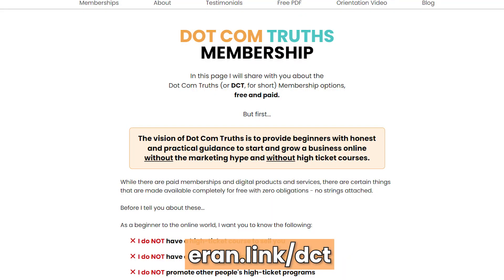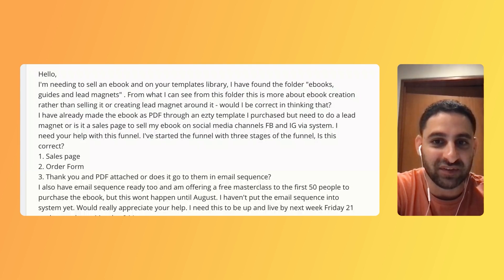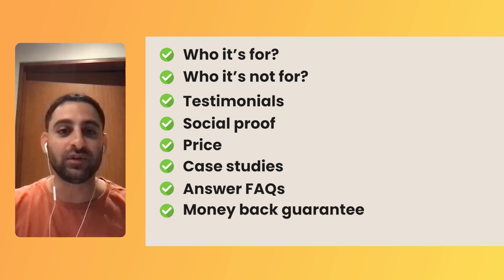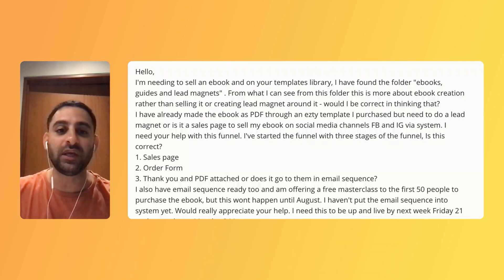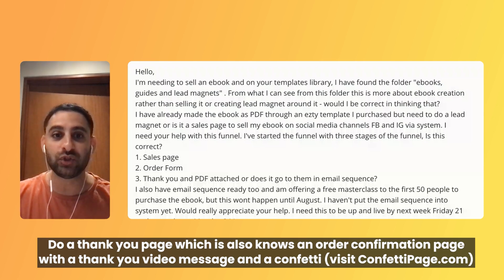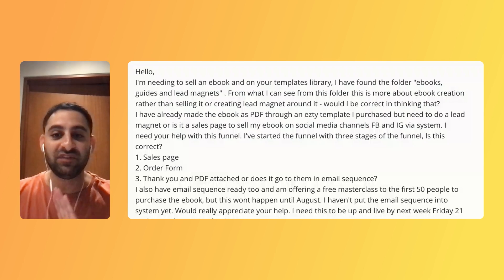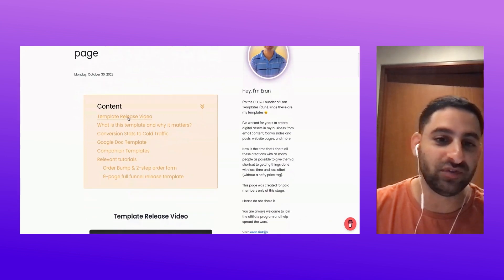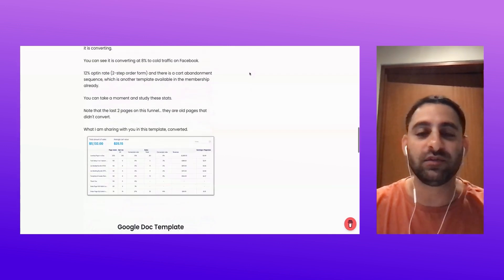How to sell an eBook PDF in Systeme.io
Are you looking to start selling an eBook PDF in Systeme.io?

In this video, we'll walk you through the actual steps to sell your digital product, using a real-life example from our tech membership community.

We'll cover essential steps including setting up sales funnels, managing payments, and delivering your eBook PDF seamlessly through Systeme.io.

0:00 - Introduction
0:26 - Viewer Question and Funnel Outline
1:46 - Explaining Sales Page and Order Form
3:24 - Importance of Collecting Correct Email Addresses
4:50 - Overview of Templates Available
5:17 - Using the Low-Ticket Sales Page Template
6:11 - Creating the Thank You Page
6:39 - Setting Up the Order Form
7:37 - Step-by-Step PDF Checklist
8:02 - Membership Information and Conclusion